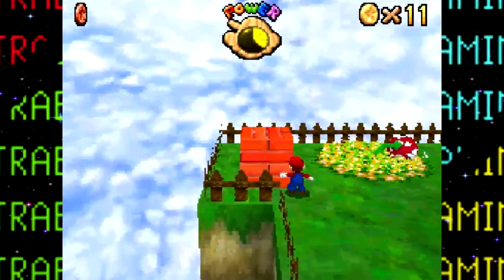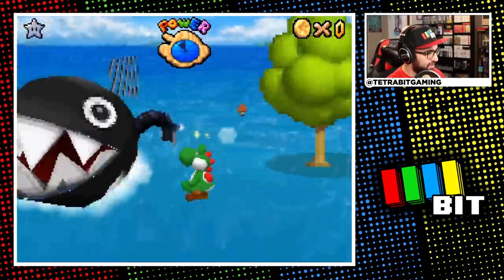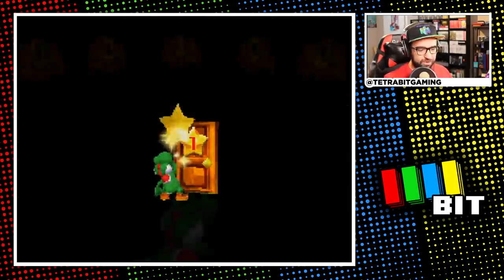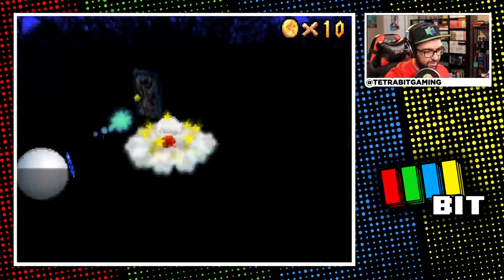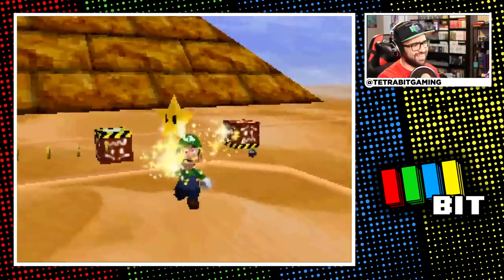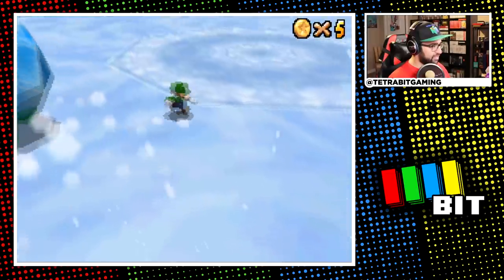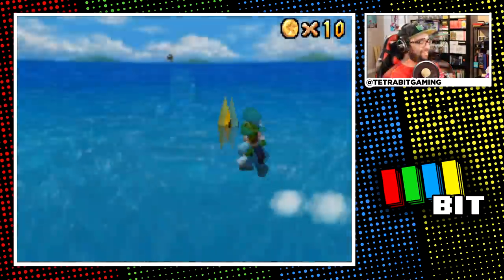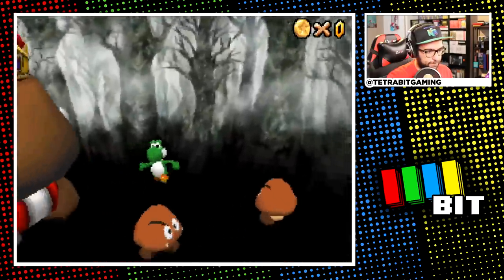Beating Super Mario 64 DS but (Mostly) Everything is MISSING [TetraBitGaming]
Is it possible to beat Super Mario 64 DS when almost everything is missing? In this challenge video, we will find out just that as we try to get 80 stars and beat Super Mario 64 DS with every static object invisible! Hope you guys enjoy this one! :D

This video covers:
Mario Challenges

►Elgato Gaming Gear I use to Record/Stream:
HD60S Capture Card
4K Cam Link
Stream Deck
Key Light
Green Screen